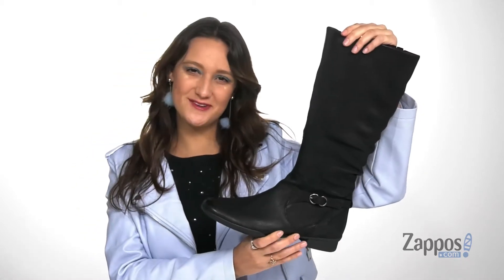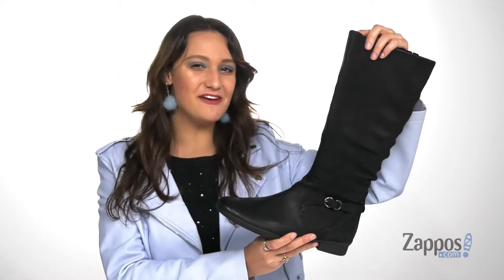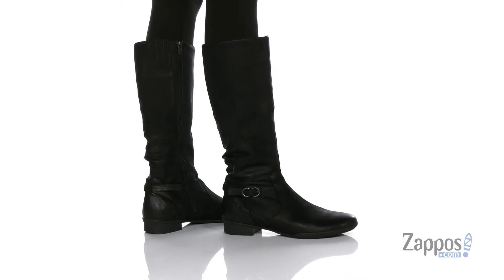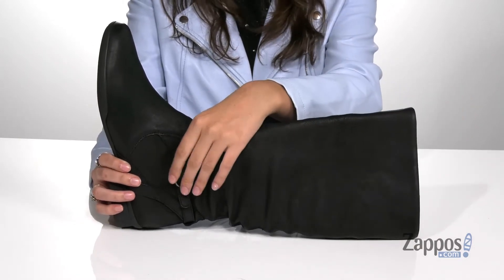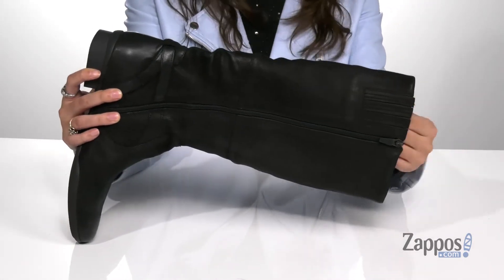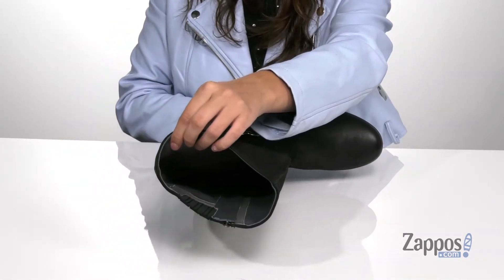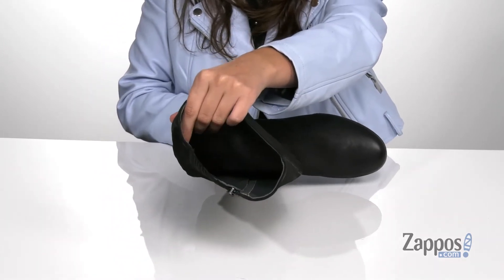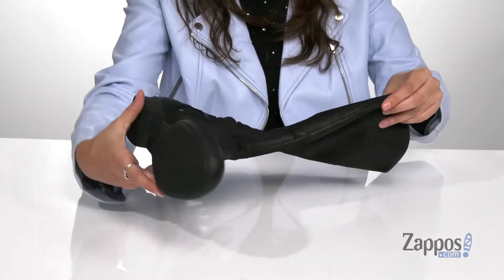Dansko Kay SKU: 9420367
Elevate your fall style with the burnished uppers and buckle detail of the Dankso&reg; Kay tall boots.
Leather boots in a tall, cushioned silhouette with ruched detailing.
Uppers of burnished leather with buckle detail.
Chrome-free leather linings and textile linings with Ageis Microbe Shield for odor control.
Chrome-free leather covered, removable energy return EVA footbed with Dansko Natural Arch technology for added comfort and support.
TPU outsole with leather stack heel finish for durable wear.
Imported.
Dansko Footwear Size Chart
Measurements: